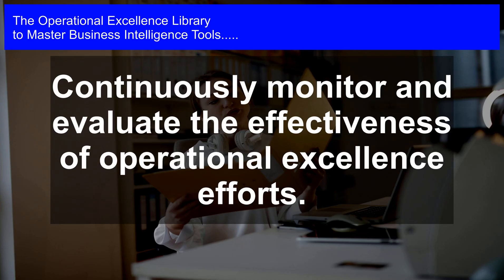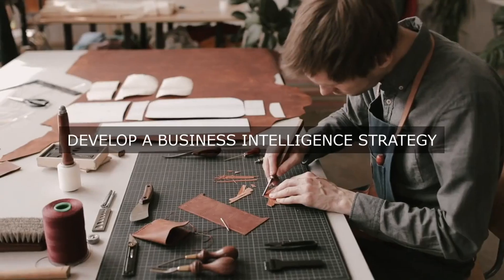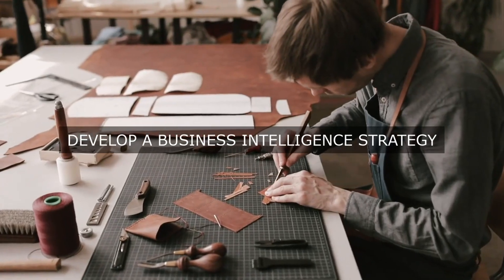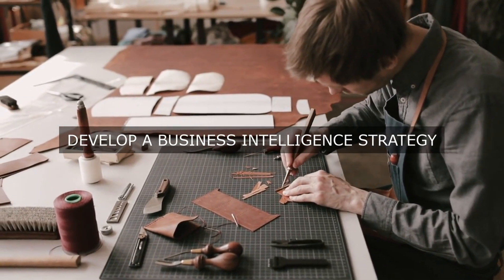Unleash Data-Driven Growth: Focus on the Right KPIs or Stagnate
Master Business Intelligence Tools Operational Excellence. Get answers, advanced guidance, how-to's & workflows. Includes customized assessment, critical capability analysis & recommendations.

Business Intelligence Tools Success Formulas in the Video:

Identify areas of high impact and high variability in operations to focus excellence efforts.

Analyze current KPIs and identify gaps in measurement and tracking.

Engage leaders in defining desired business outcomes and corresponding KPIs.

Leverage Business Intelligence tools to access and integrate data from disparate sources.

Establish a data governance framework to ensure data accuracy and quality.

Develop a dashboard to track and measure KPIs in real-time.

Train stakeholders on using Business Intelligence tools for data-driven decision making.

Establish a regular review process to refine KPIs and adjust operational excellence efforts.

Foster a culture of data-driven decision making across the organization.

Continuously monitor and evaluate the effectiveness of operational excellence efforts.

Unlock the Full Potential of Business Intelligence Tools: Your Ultimate Guide to Operational Excellence!

Transform your organization with data-driven insights! This comprehensive guide provides actionable solutions to the most critical questions about Business Intelligence Tools, empowering you to make informed decisions and drive growth.

- Discover the essential questions to ask about BI tools, and get long, detailed solutions to overcome common challenges

- Learn from real-life case studies with practical examples, showcasing successful implementations and best practices

- Master unique perspectives and actionable steps, gleaned from the author's personal experiences and expertise

- Follow detailed workflows, complete with timelines and clear roles and responsibilities for each step

- Plus, get instant access to a accompanying digital self-assessment tool, designed to evaluate your organization's BI maturity and provide a roadmap for improvement

Whether you're a business leader, data analyst, or IT professional, this toolkit provides the expert guidance you need to harness the power of Business Intelligence Tools and achieve operational excellence. Don't miss out on this opportunity to revolutionize your organization's decision-making capabilities!

If you‚Äôre unsure about the right product, check out our work-with-you warranty. It will give you peace of mind:

Work-With-You Warranty